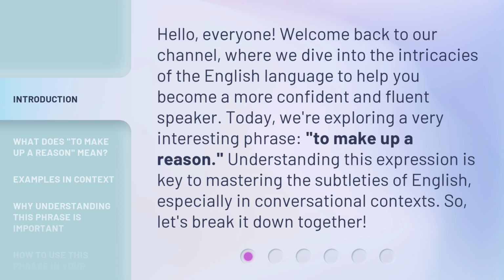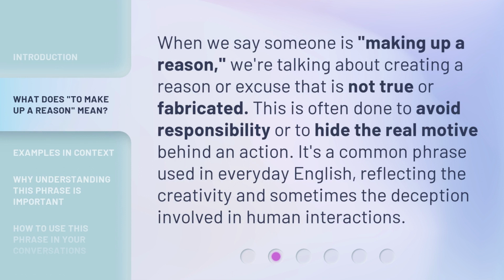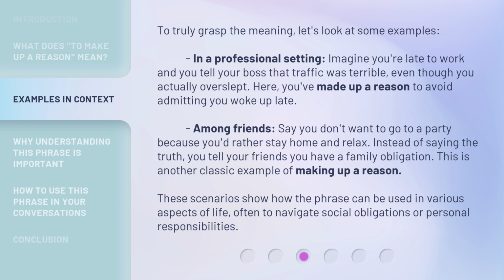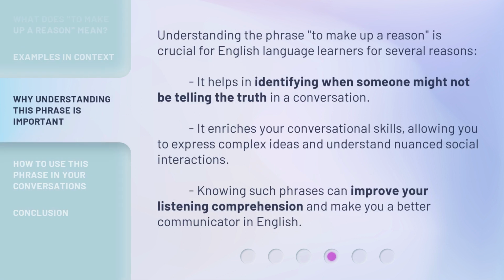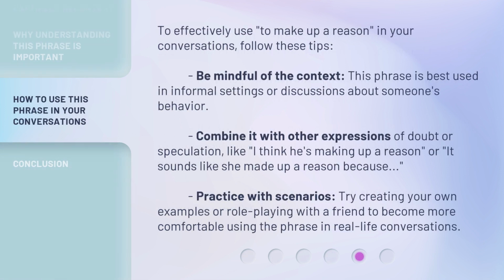Mastering Conversational English: The Art of "Making Up a Reason"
Unlocking Fluent Conversations: Mastering the Art of Excuses • Learn how to smoothly navigate conversations in English by mastering the art of creating convincing excuses. Enhance your communication skills and become a fluent speaker with this essential technique.

00:00 • Introduction - Mastering Conversational English: The Art of "Making Up a Reason"
00:37 • What Does "To Make Up a Reason" Mean?
01:03 • Examples in Context
01:49 • Why Understanding This Phrase is Important
02:20 • How to Use This Phrase in Your Conversations